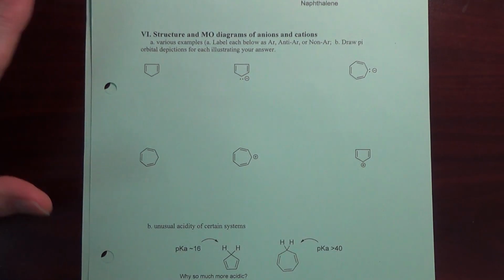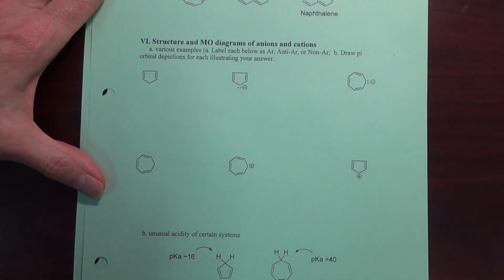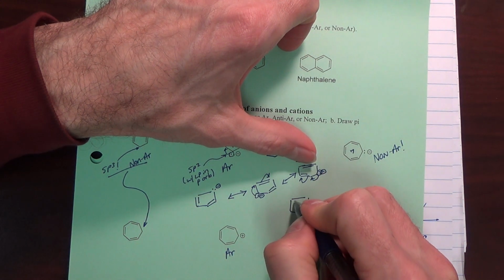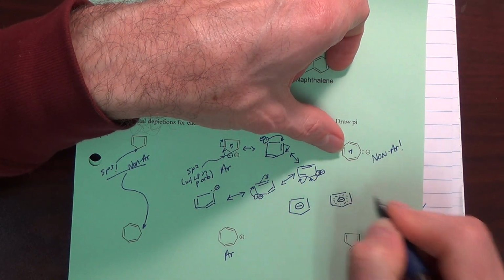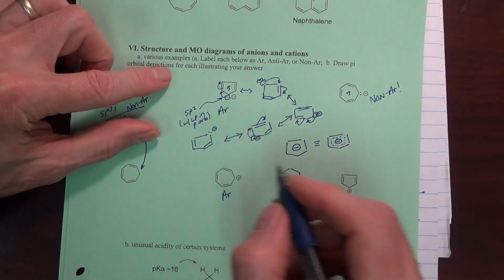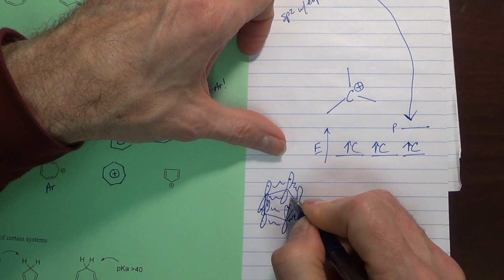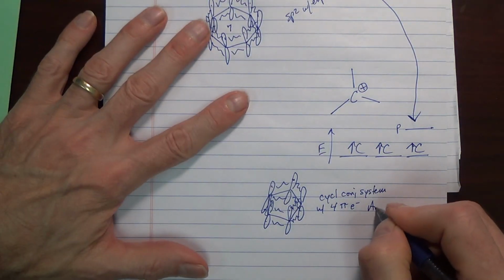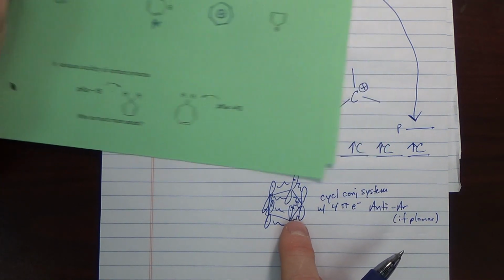Lecture 3_Aromatic Ions and Heterocycles